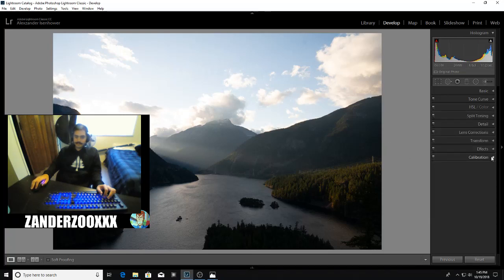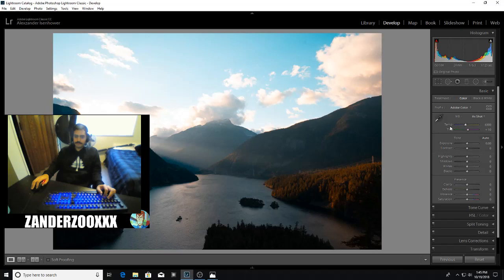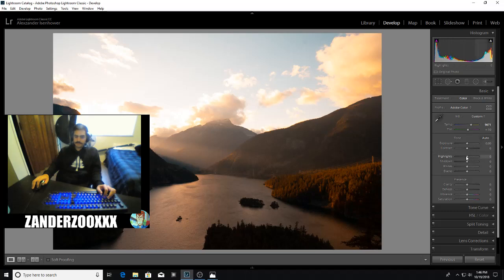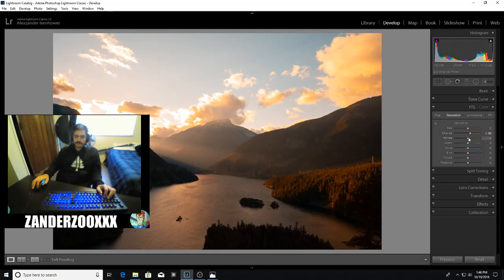How to Create a Dramatic Sunset Photo (LIGHTROOM TUTORIAL)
Creating a dramatic sunset photo from an afternoon photo. Basic Lightroom tutorial.